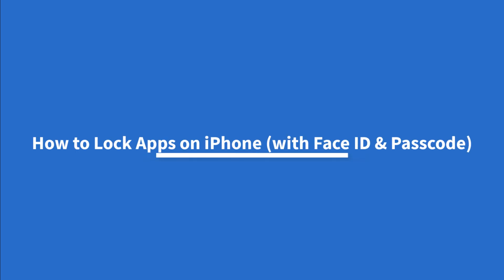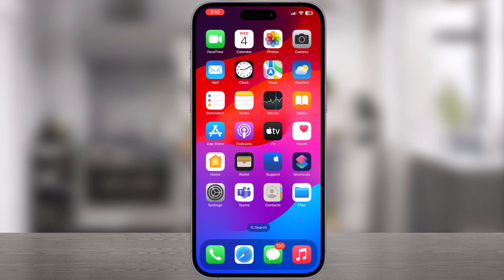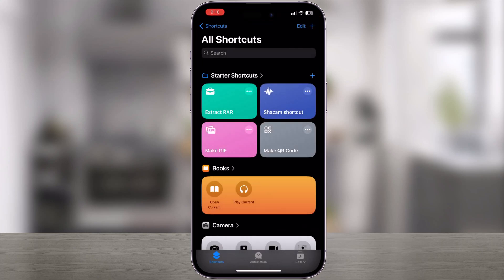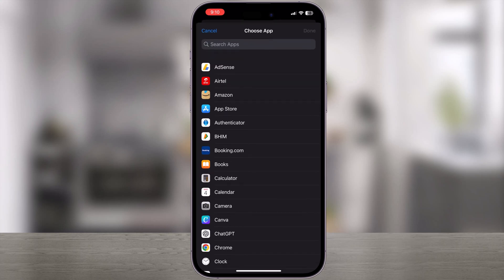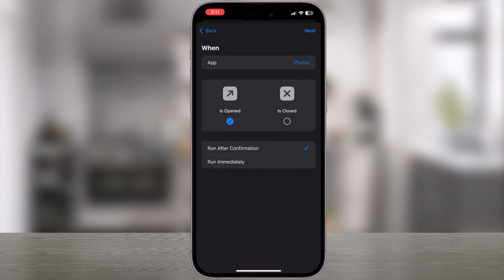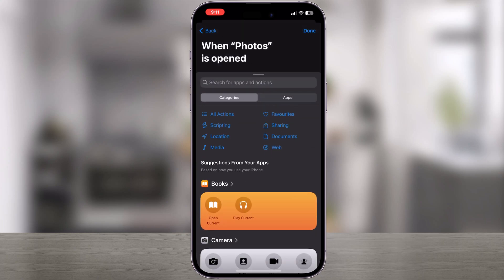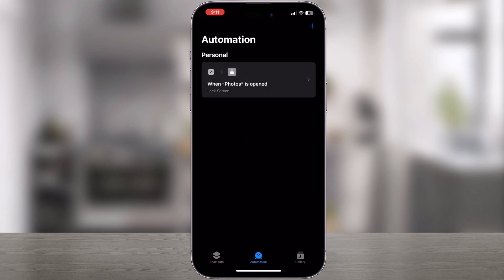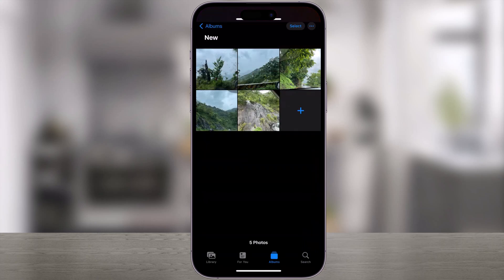How to Lock Apps on iPhone (with Face ID & Passcode)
You can lock apps on iPhone easily with a password or Face ID, to protect your personal and sensitive information, and prevent unwanted access to your social media accounts, lock Instagram app, Facebook app, dating apps or messages. Lock photos and videos in iPhone without any third-party software.

How to lock apps on your iPhone using the Shortcuts app.
1. Open the 'Shortcuts' app on your iPhone.
2. go to the 'Automation' tab, and Tap on 'New Automation.'
3. Now, scroll down and look for the 'App' option.  select it.
4. Tap on "Choose" and Choose the app you'd like to lock. You can choose and lock any installed app from the list. Once selected, tap on 'Done'
5. Tick ‘Is Opened’, and Select Run Immediately. Then tap on Next.
6. Select "New Blank Automation"
7. Tap on 'Add Action, search for 'Lock Screen'
8. Tap on the 'Lock Screen' option to add.
9. Finally, tap on 'Done' to save your settings.
Now, when you open the locked app, you'll be prompted for Face ID or your passcode.

This method can be applied to any number of apps you wish to lock. A simple and effective way to lock any app on your iPhone without Screen Time.